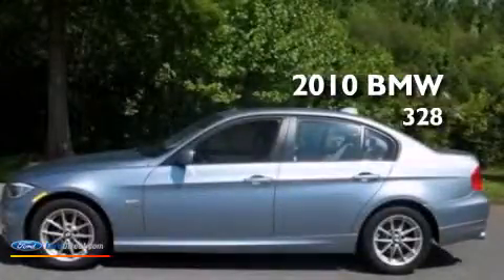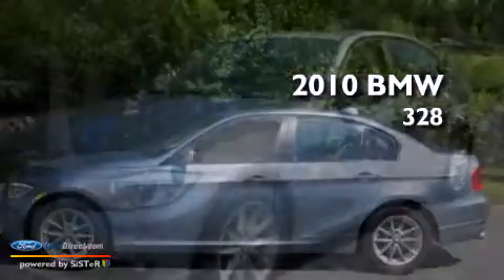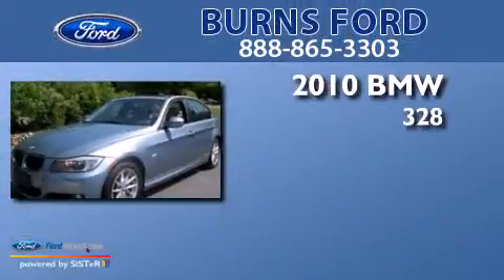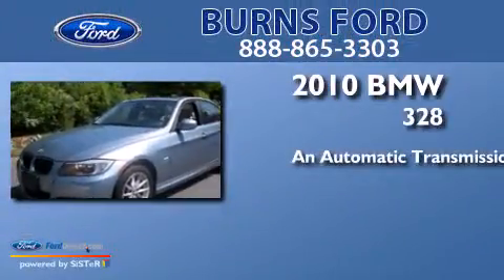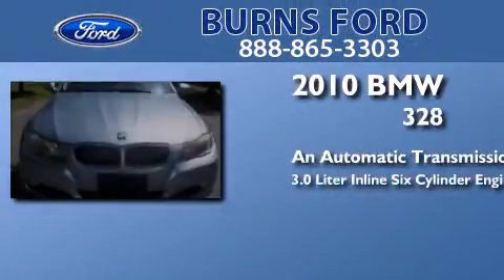2010 BMW 328I XDRIVE Lancaster SC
We have been honored to serve the Lancaster SC area , we promise that your experience at our dealership will exceed your expectations ! Year : 2010 Make : BMW Model : 328I Engine : 3.0L I6 24V MPFI DOHC Trans . : AUTOMATIC Exterior : BLUE WATER METALLIC Miles : 20,032 Interior : OYSTER / BLACK Stock : 0522C Burns Ford Charlotte Hwy Lancaster , SC 29721